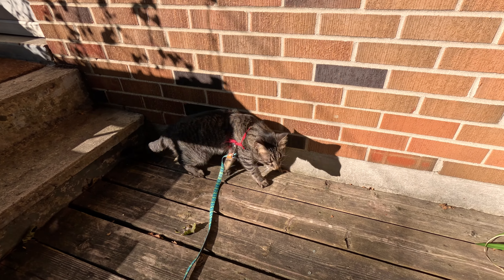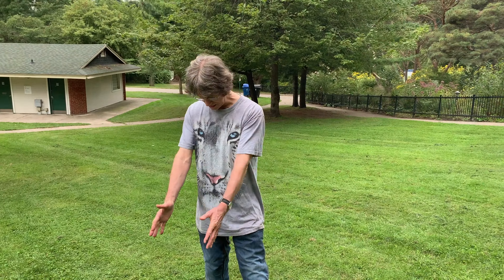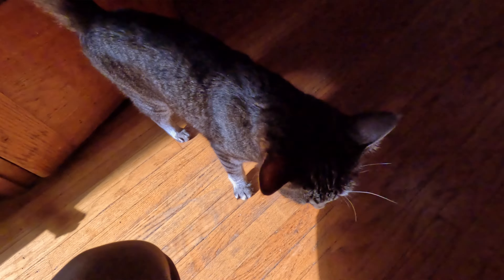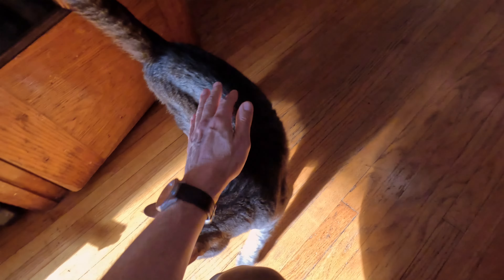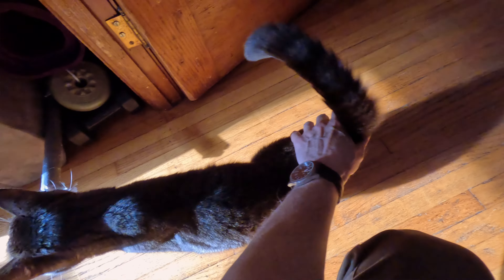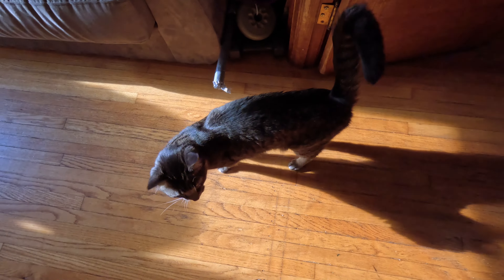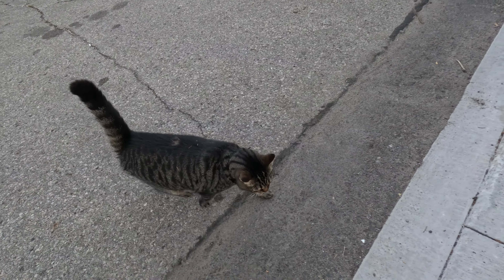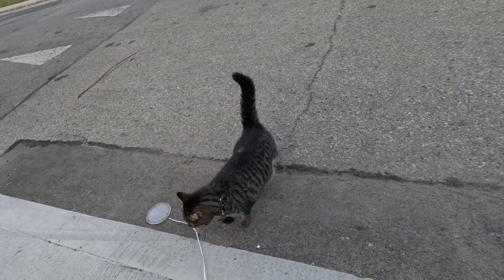Is Your Cat Overweight?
My humans maintain my weight by controlling my portions. Burn! but then I don't have to eat yucky diet food.
Bobby is a rescue cat from Toronto Canada. Bob Cat's Playground shares how Bobby's humans are helping him live his best life!  Follow Bobby on# his life journey and learn the techniques that we humans can use to keep our feline friends happy, healthy and fulfilled.   Help him save the world, one cat at at time.